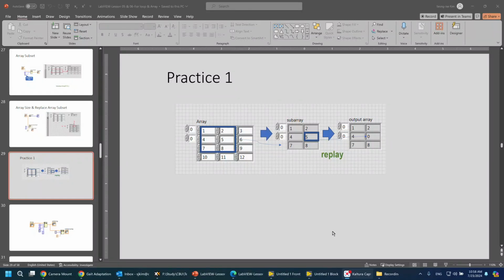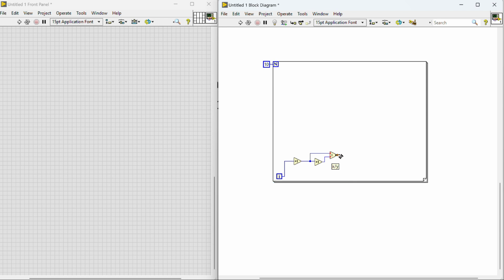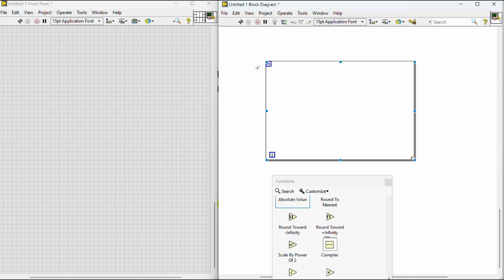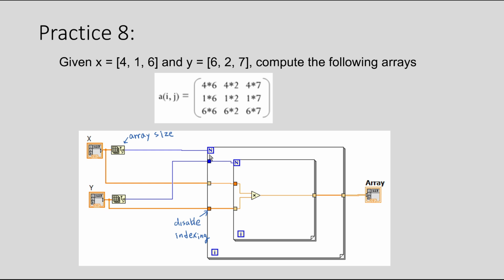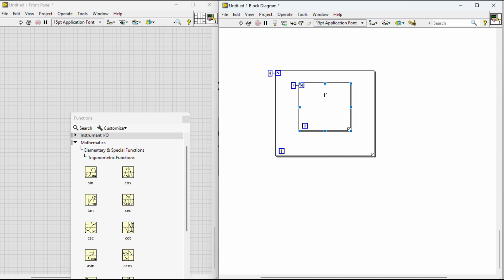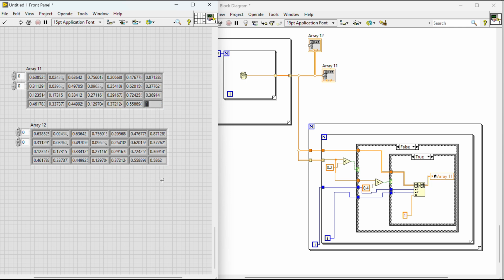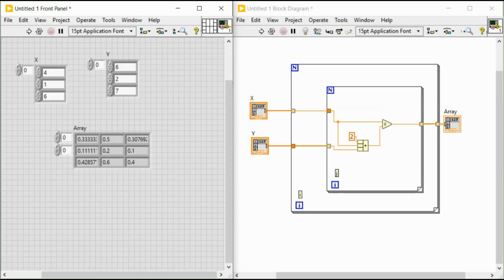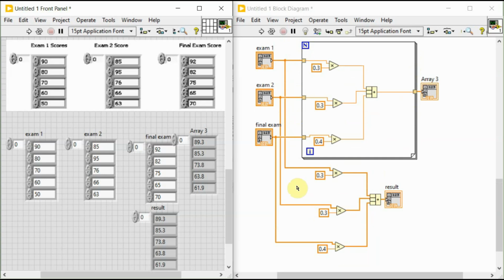LabVIEW Lesson 05-06 (P1-10 & A1-4)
0:00 Practice 1
5:29 Practice 2
9:46 Practice 3
15:10 Practice 4
22:33 Practice 5
26:50 Practice 6
29:51 Practice 7
34:51 Practice 8
41:36 Practice 9
47:20 Practice 10
01:05:08 Assignment 1
01:11:53 Assignment 2
01:16:30 Assignment 3
01:18:49 Assignment 4